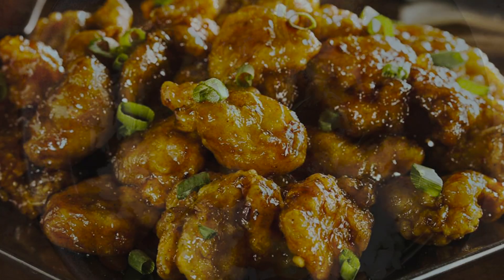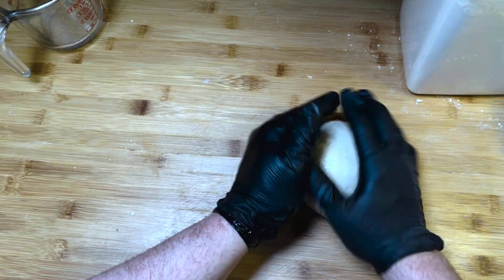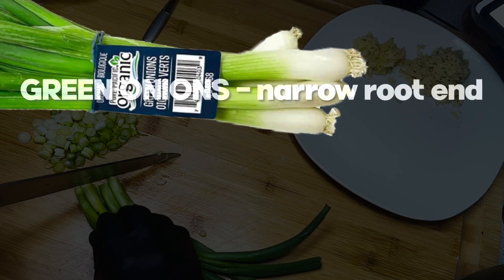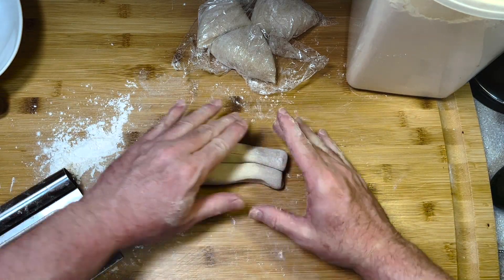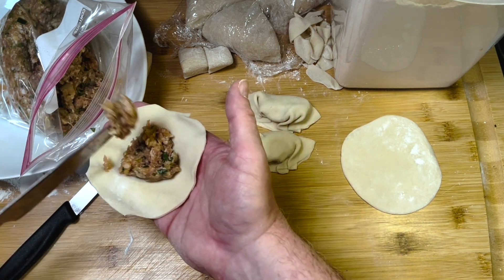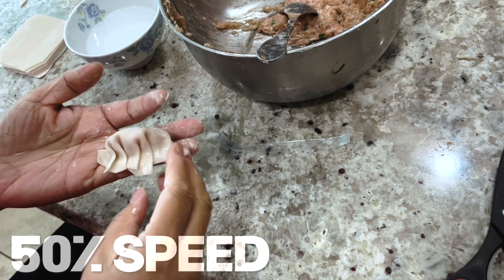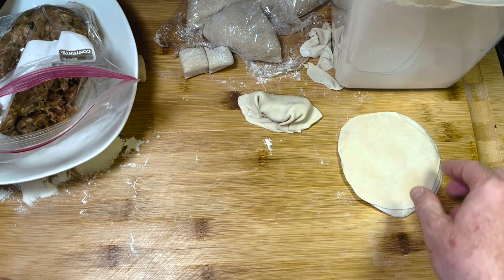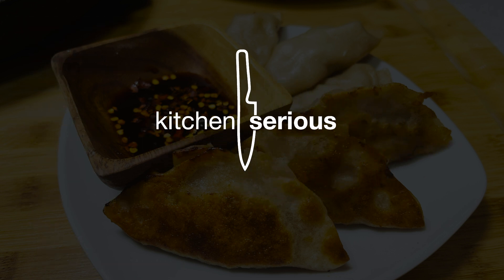The BEST Asian Comfort Food! | Kitchen Serious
Crispy. Tender. Delicious. These traditional Asian potstickers are the perfect accompaniment to your favorite dish. I'll take you from A to Z on how to prepare my favorite Asian appetizer.

This is Kitchen Serious.

Dumpling Roller

Immersion Blender

Zip Bag Holder

Kitchen Fatigue Mat

4-Cup Mortor & Pestle

Absolute BEST Kitchen Fan

Coffee/Spice Grinder

Freezer Safe Airtight Container Set

Digital Kitchen Thermometer

7 Quart Crock-Pot

Grade 100 Unbleached Cheesecloth

Silicone Utensil Rest

Garlic Press

Air Fryer (4 quart)

Silicon Liner for Air Fryer

Pizza Peel & Cutter

Large Cutting Board / 30x20

9inch Springform Pan

Lemon Juicer / Seed Catcher

4.5 mil powder/latex free Kitchen Gloves

Pizza Stone